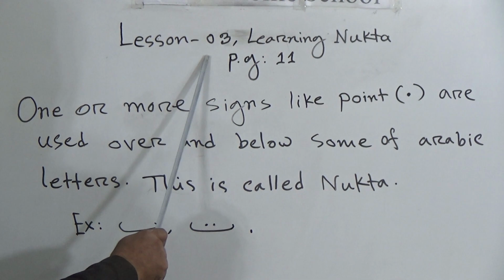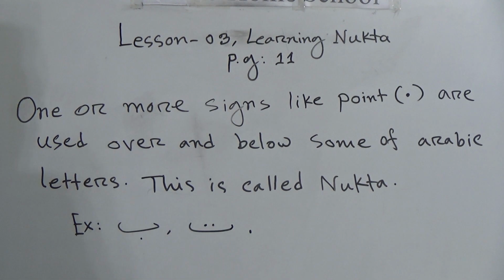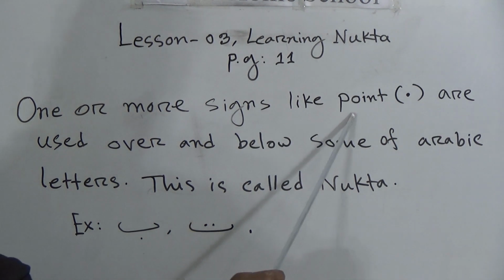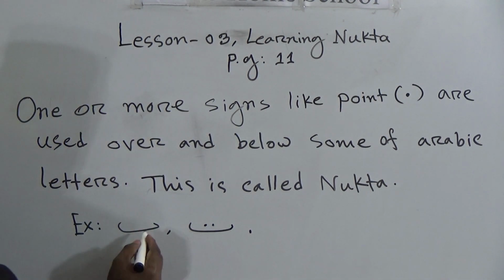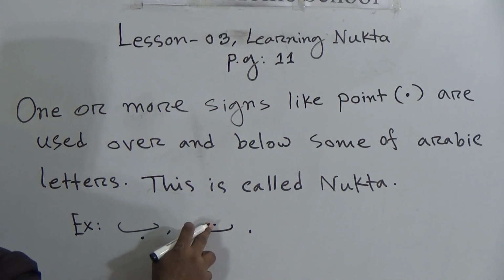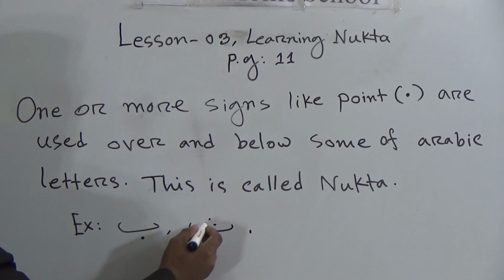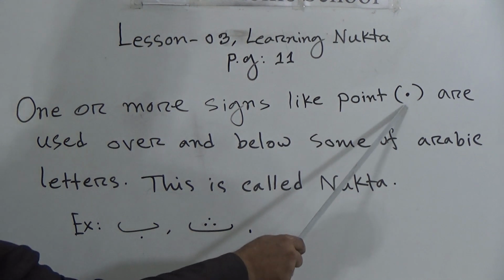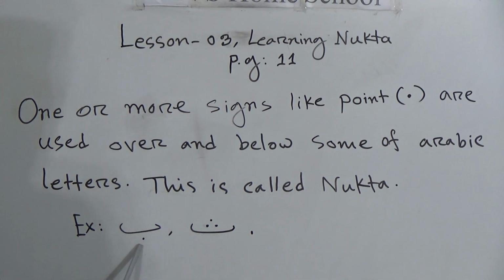Class: Junior One, Subject: Islam (Lecture- 07), Topic: Definition of Nukta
Class: Junior One
Subject: Islam (Lecture- 07)
Topic: Definition of Nukta
Teacher: Mizanur Rahman